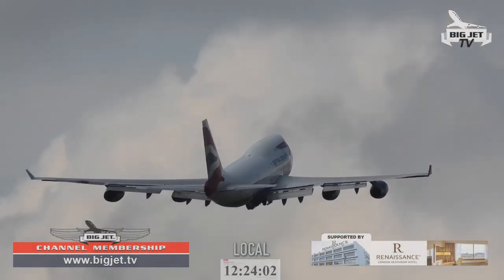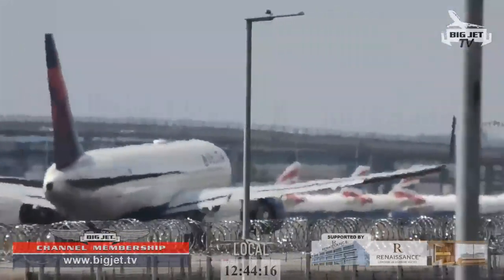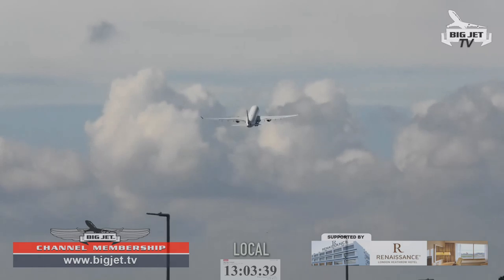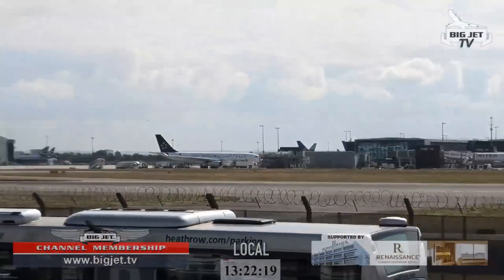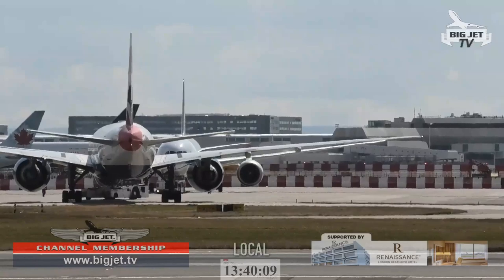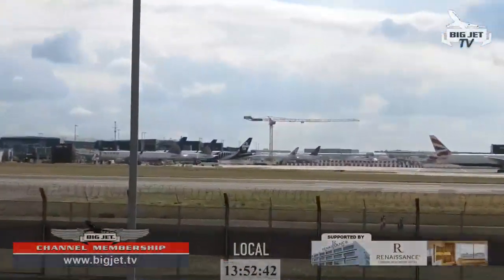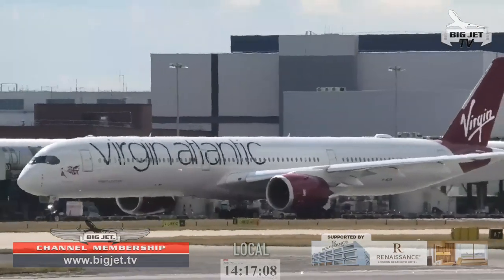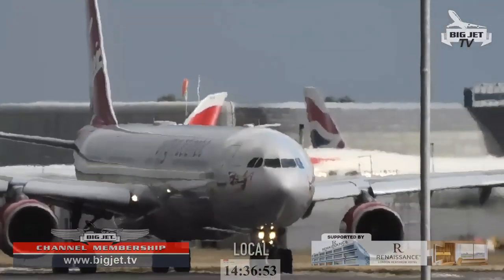Virgin Atlantic A35K G-VLUX 'Red Velvet' Inaugural Departure Live from London Heathrow Airport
To enjoy exclusive all-Members shows, join the Aviation Elite and join us on exclusive shows like our Euro Tours, Feature shows as well as get the full 2hr plus main shows. Channel Members and our great community of Aviation Fans welcome all new Members